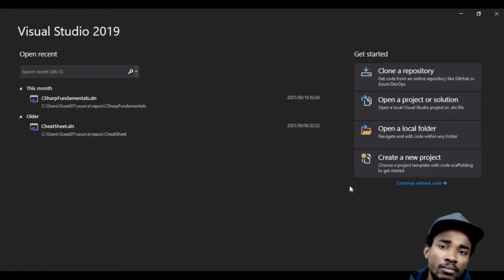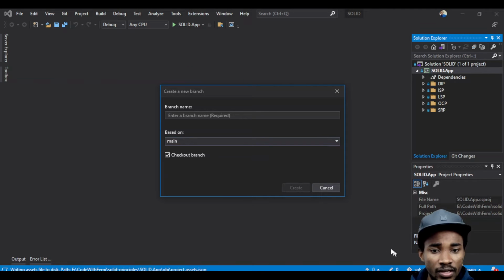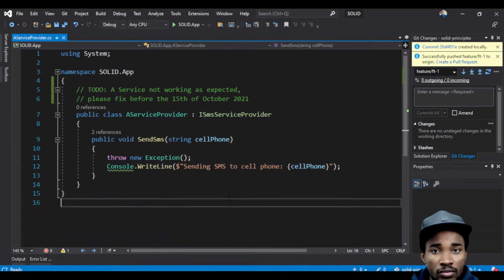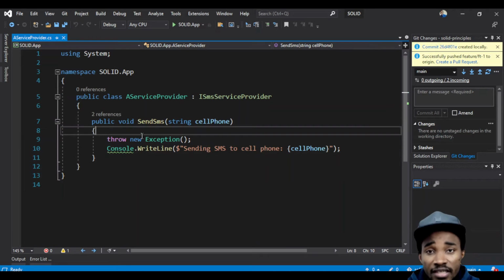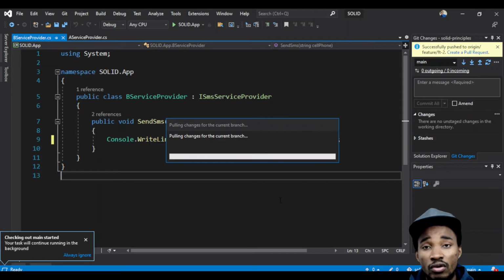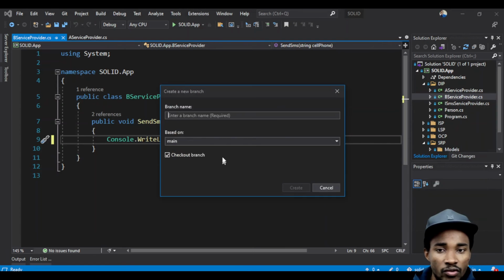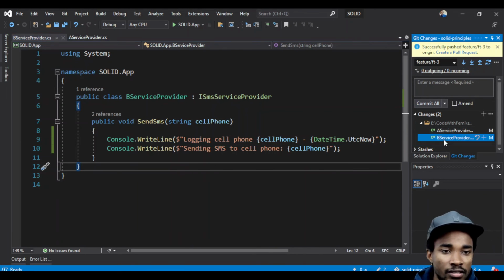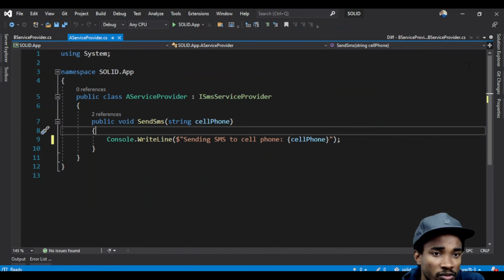GitHub in Visual Studio 2019 | Git Basics for Beginners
Having a remote code repository will save you a lot of stress in a situation where you have code on your local machine and for some reasons your computer crashes or was stolen. You can always clone your code on a new machine if you have a copy in a remote repository and git crackin'. This video shows how you can do source control in Visual Studio 2019 with Github.

Timestamp:
0:00 Introduction
04:10 Clone Repository
07:00 Branching
11:28 Commit
14:33 Push
17:35 Pull Request & Merge Pull Request
21:31 Delete Branch
23:40 Fetch
24:45 Pull
31:03 Cherry pick
39:00 Staging
45:12 Merge Conflicts
55:33 Discard changes
55:57 Outro